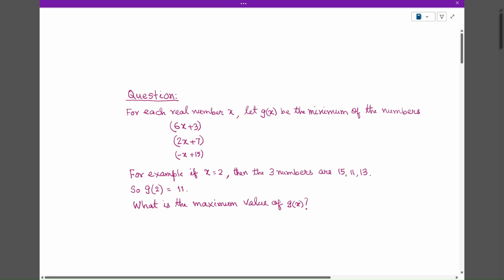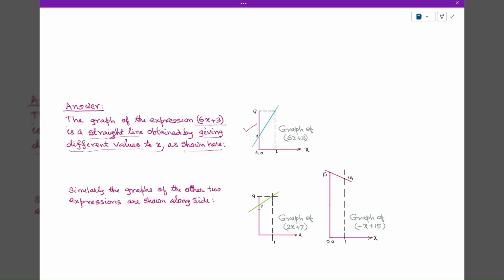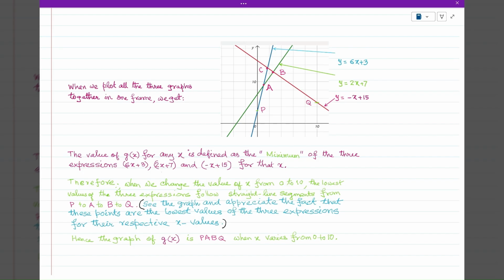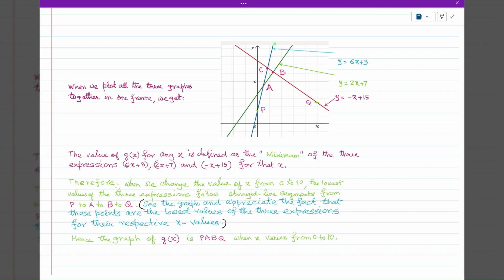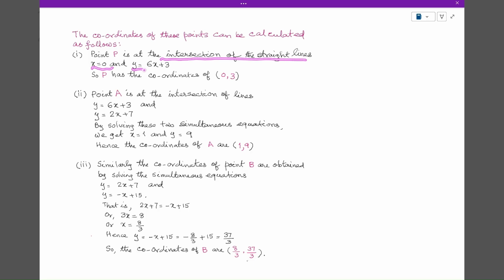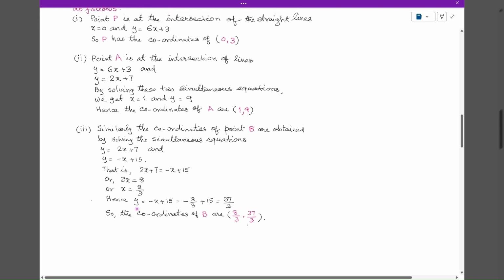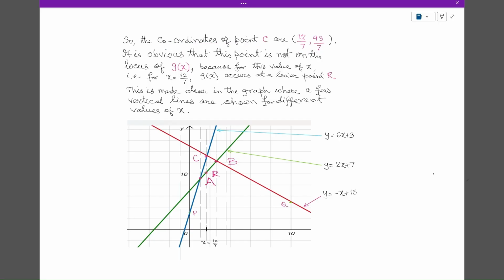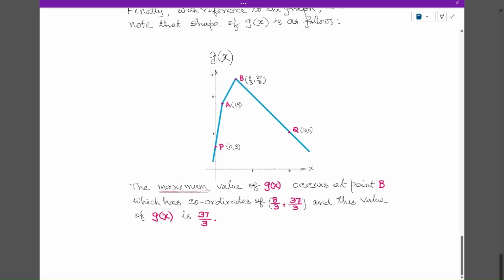Maximum Value of g(x)